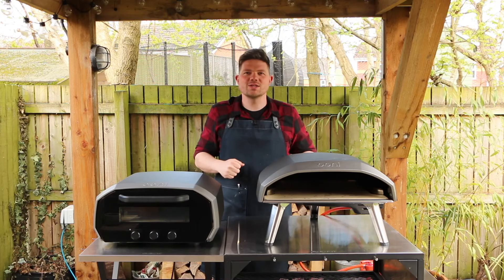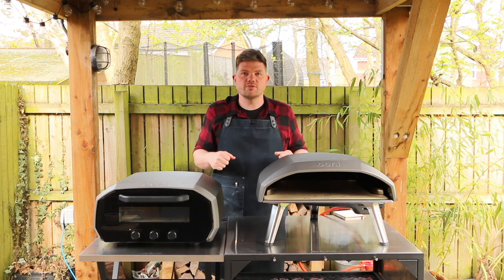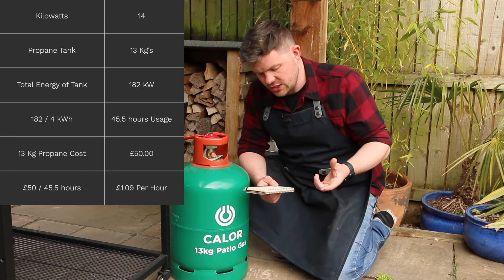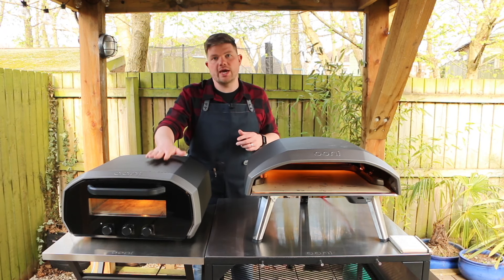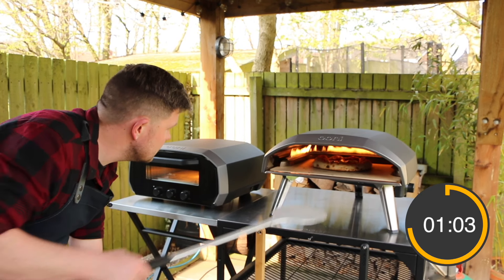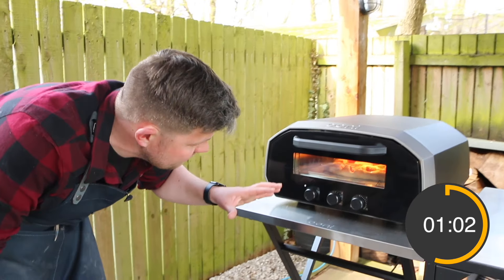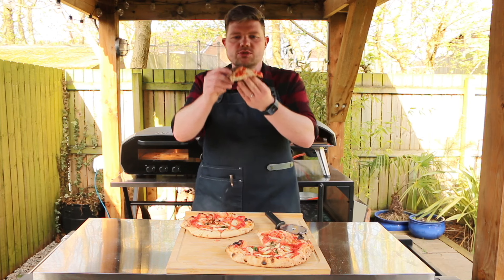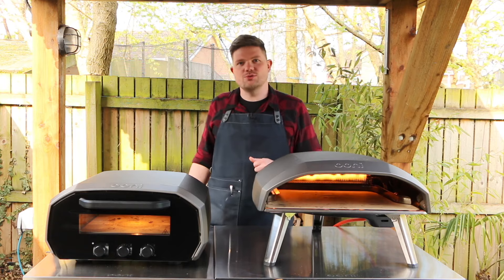Ooni Gas vs Electric Pizza Oven Comparison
Purchase your Ooni, and check prices here.

A common question i get asked is "what is the best type of pizza oven?" people used to want to know the best method to good on between Wood or Gas. Since the release of the Ooni Volt 12, Its thrown another cooking method into the mix... Electric!
Therefore i felt it was my duty to test out the best method to cook a pizza - musing gas or an electric pizza oven!
In this video we look the ooni volt 12, and the ooni koda 16, compare the ovens, look at the running costs and do a real time cook on both ovens to decide which is the best for your needs!

CHAPTERS
Intro - 00:00
Gas vs Electric Oven Comparison - 00:3
Lighting the Pizza Ovens - 03:26
Running Costs - 03:02
Temperature Check - 04:16
Further Oven Info - 05:59
Real Time Cook on Gas - 06:43
Real Time Cook on Electric - 08:22
Pizza Compare & Taste Test - 11:05
Final Thoughts - 12:22

👩🏼‍🍳 PIZZA DOUGH RECIPE - my usual go to (Bakers Percentages)
100% - Caputo Nuvola Pizza Flour
68%  - Warm Water
2.6% - Fine Sea Salt
0.3% - Active Dried Yeast

🥣 DOUGH METHOD
Mix yeast & water,
Mix Flour & salt
Combine ingredients in bowl until it forms a large ball.
Bulk Ferment for 2 hours at RoomTemp.
Divide & shape into dough balls
Second fermentation - 24/48 hours Cold Temp.
Bring up to room temp before stretching & cooking.